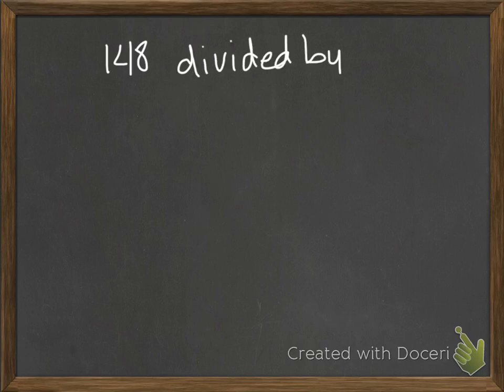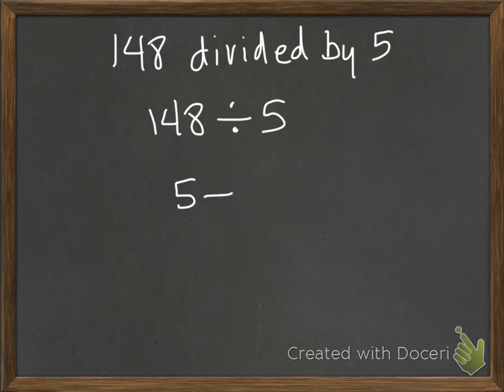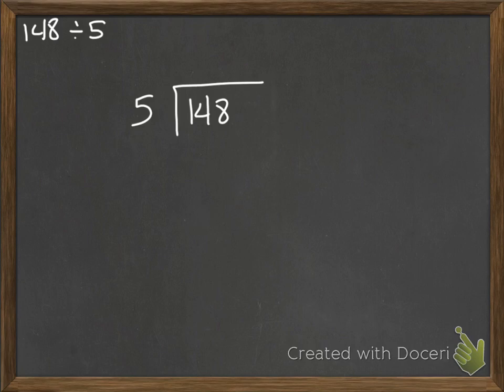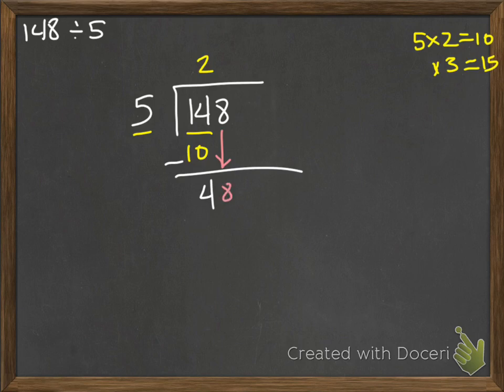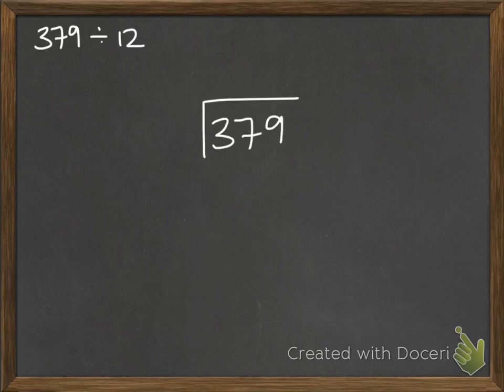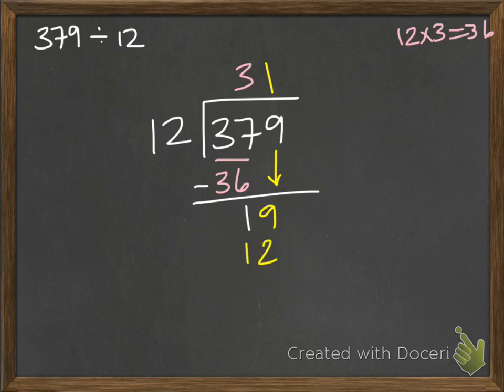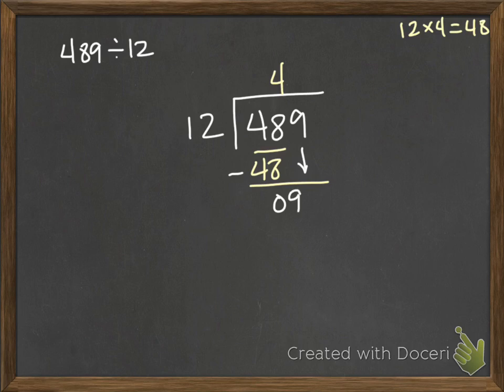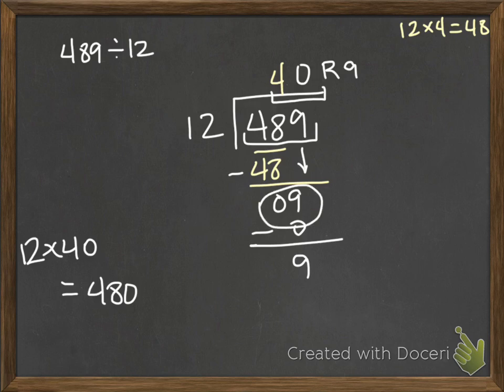Untangling Ling Division by hand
This short tutorial explains the process of dividing numbers by hand using long division.